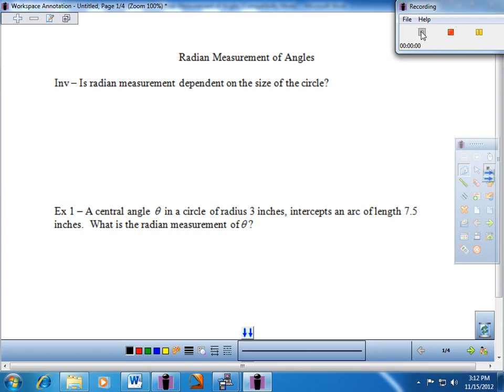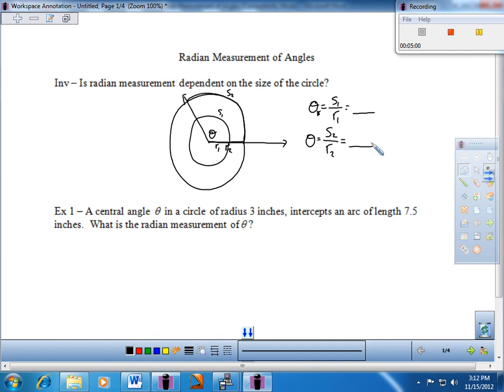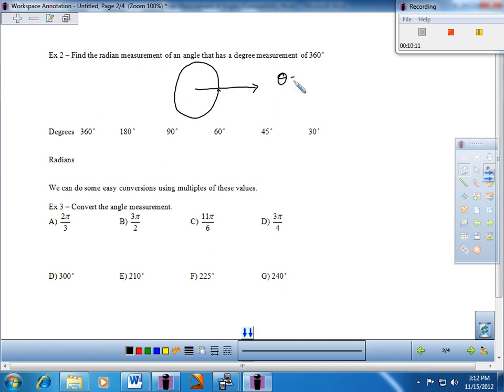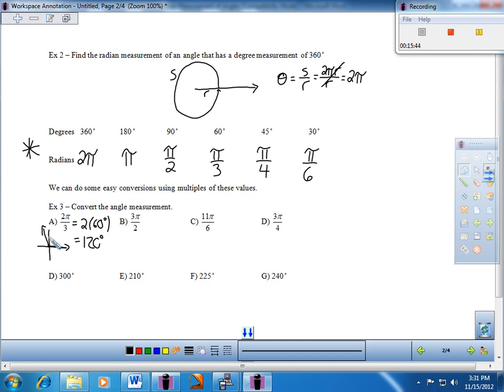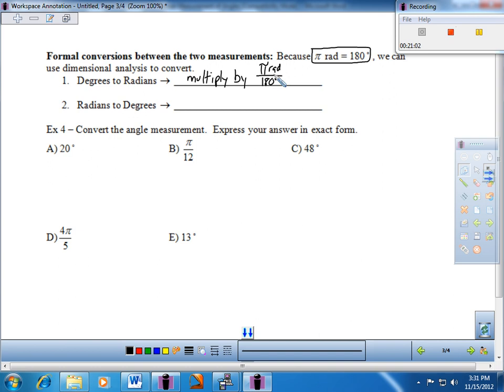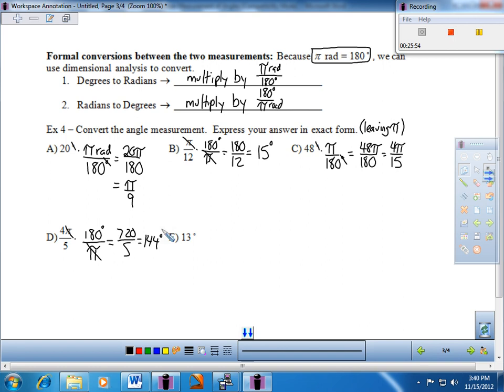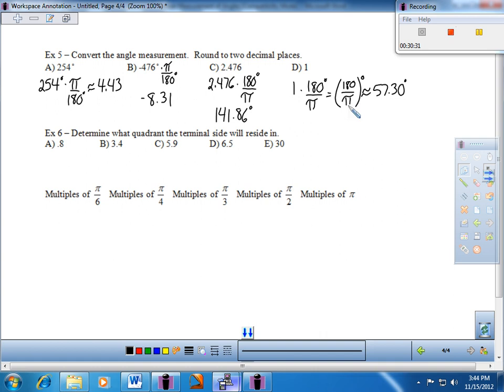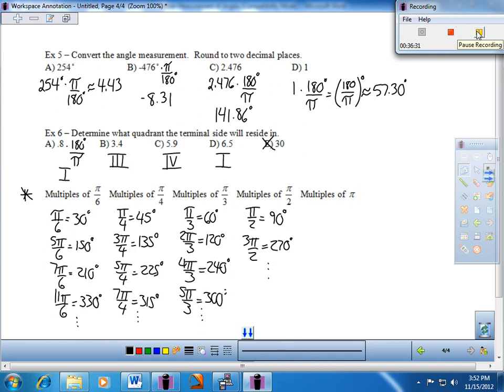Radian Measurement of Angles